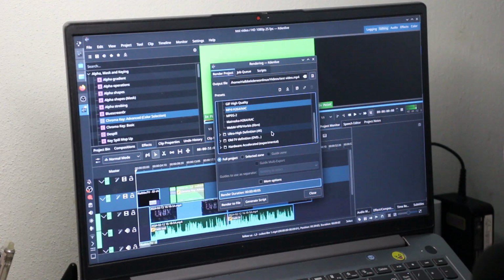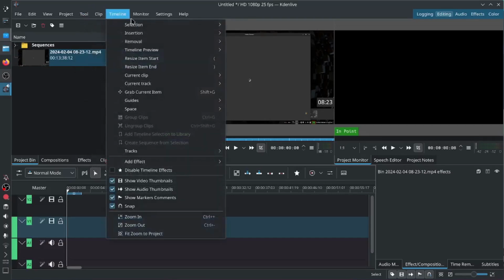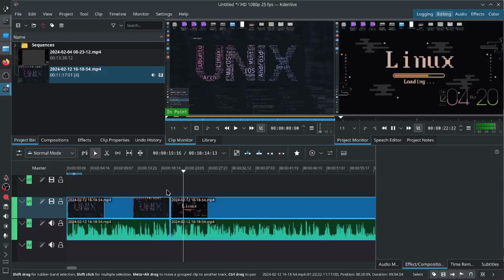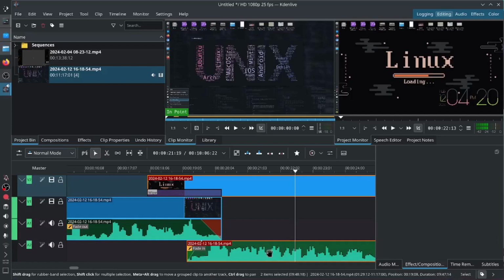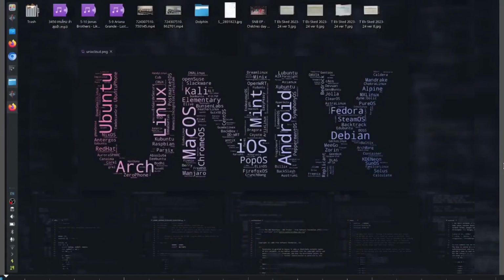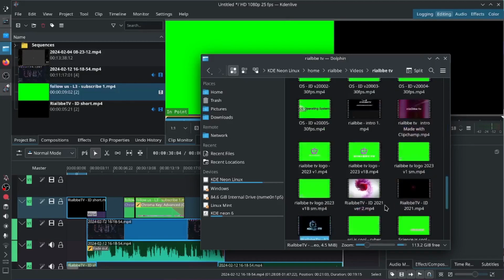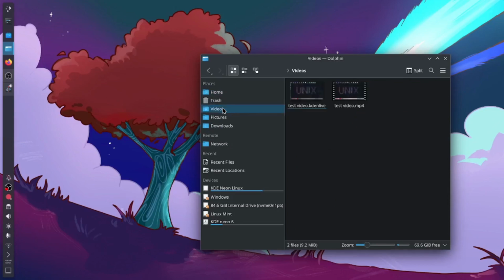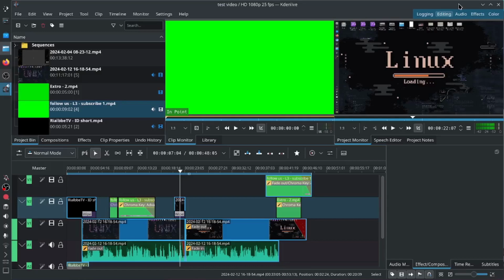Linux App - KDEnLive video editor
Today in Linux app. We gonna learn the basic video editing tool app. It is absolutely for free. Nothing to pay or even no monthly fees. It is free as FREEDOM!!!

---Gadgets---
1. Camera
2. Microphone
3. Tripod / Stand
      3-Axis Handheld Gimbal Model H4
4. Laptop